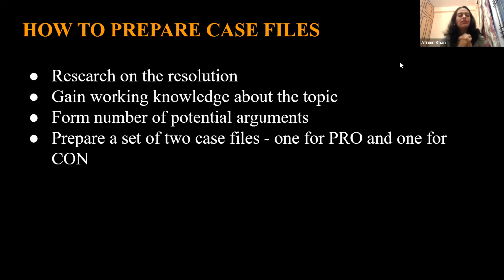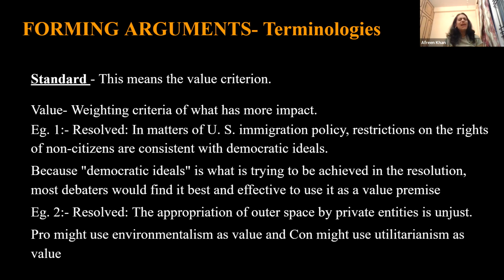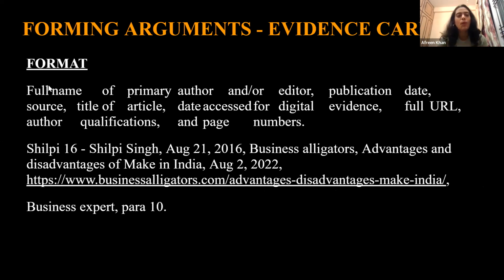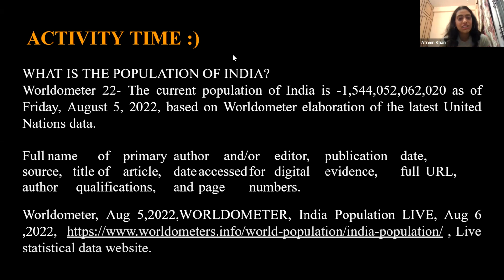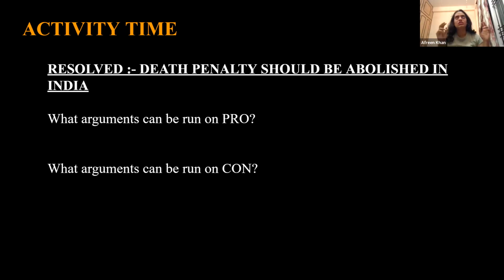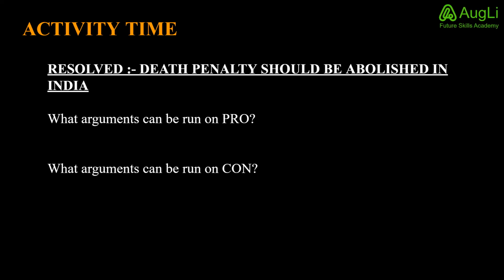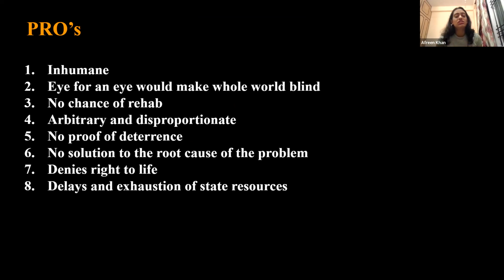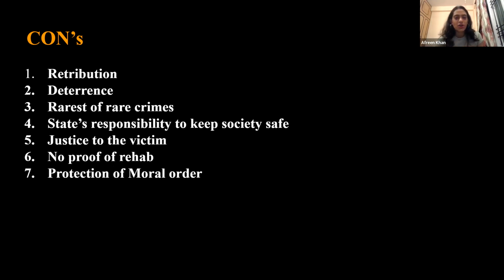Public Policy Debate Training | Senior Category | Grade 9th to 12th